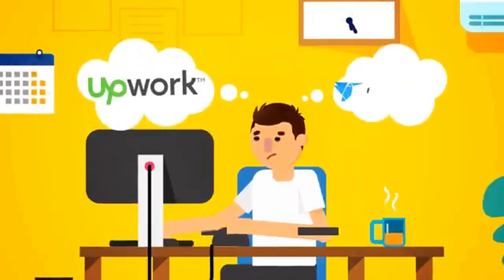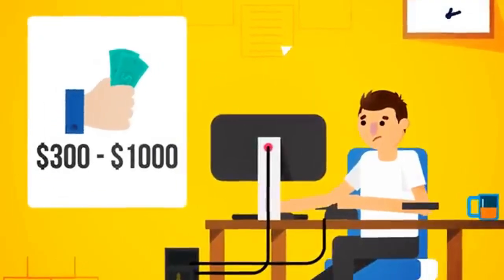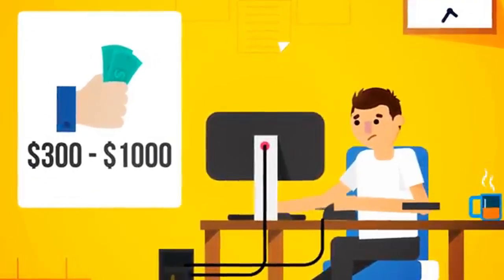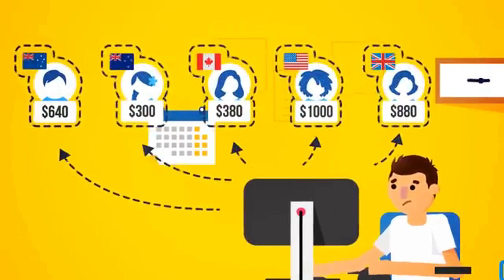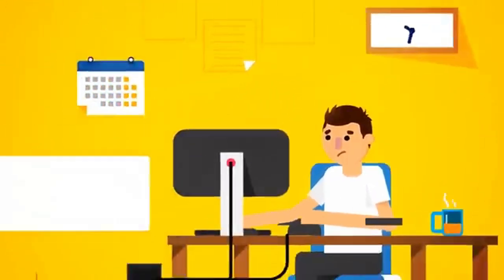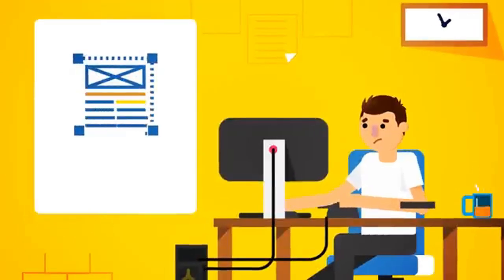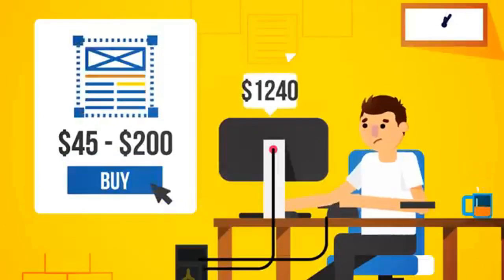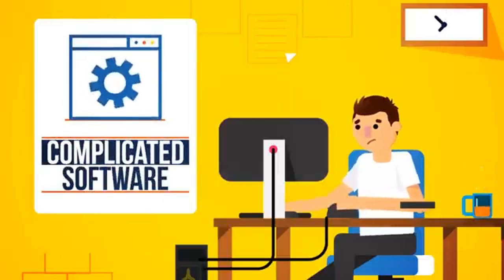Sqribble Review & Demo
🚨 [SEP. 2024] Sqribble Review + get Exclusive Bonuses (INSANE VALUE)

Thank you for checking out my Sqribble Review

Thanks For Checking Out Sqribble Review Bonus 🎁

But wait, there's more! 🎁 When you purchase Sqribble through the official website link above, you'll not only gain access to this game-changing platform but also receive EXCLUSIVE bonuses from our side! 🎁✨